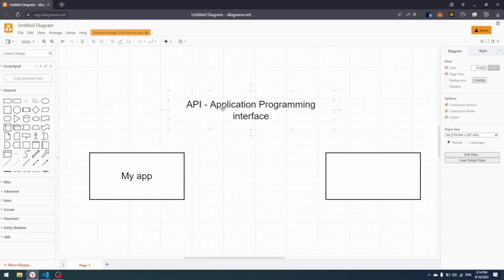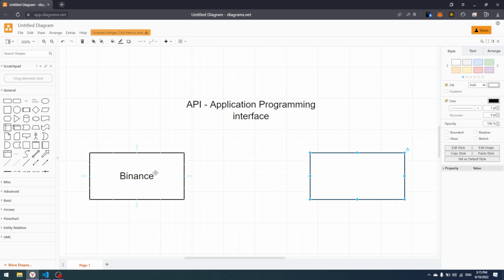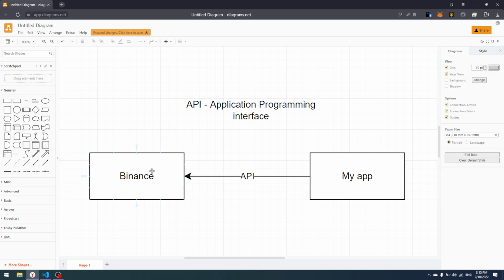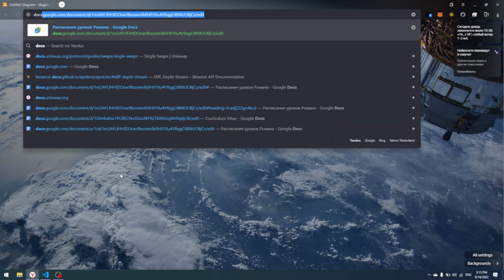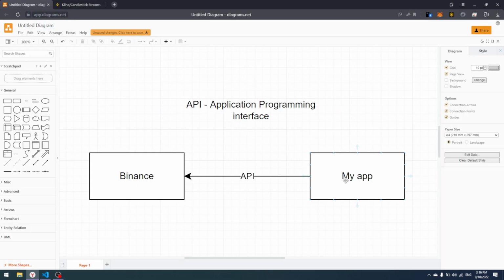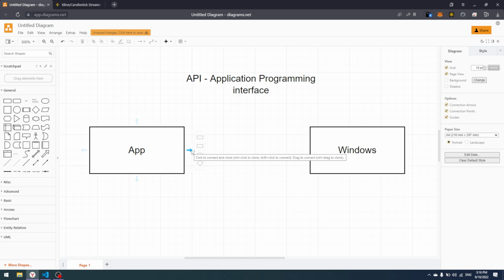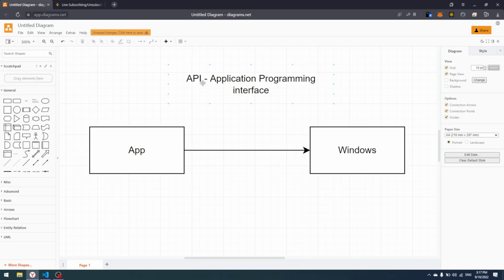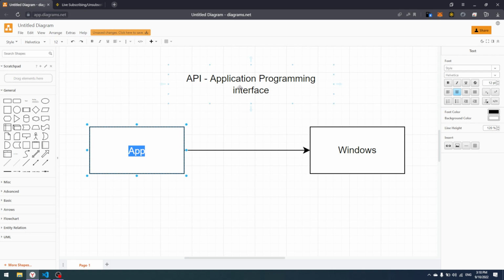WHAT IS AN API? HOW DO APIs WORK AND WHY DO WE NEED THEM